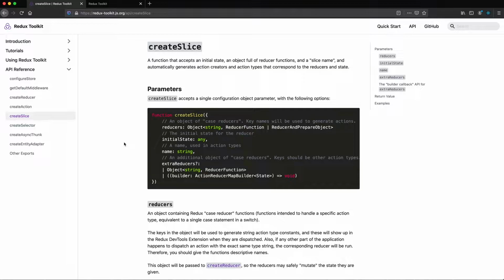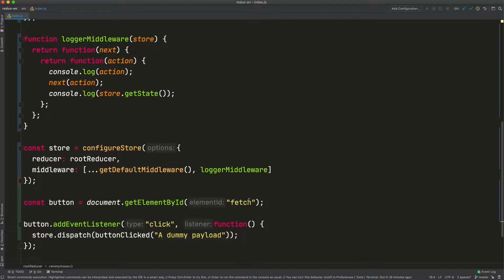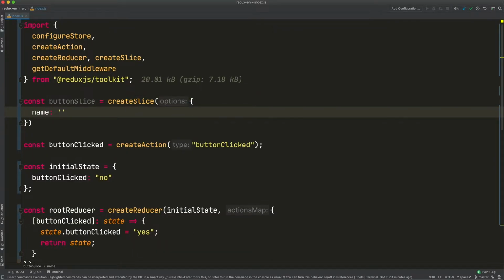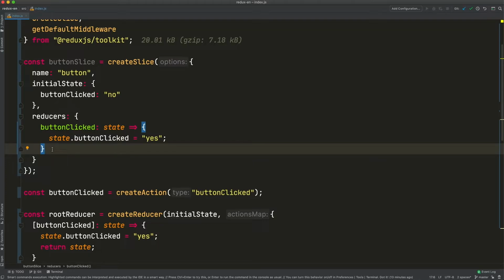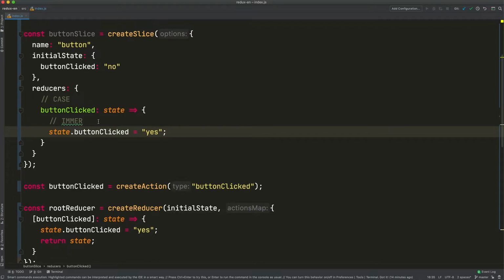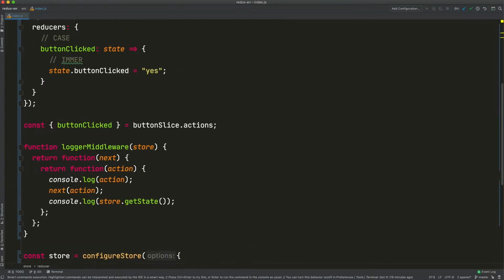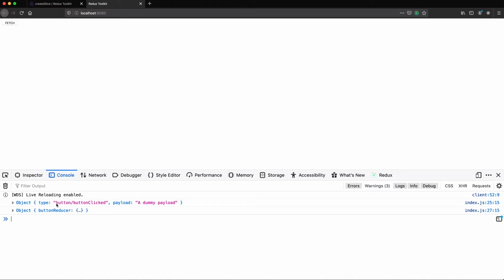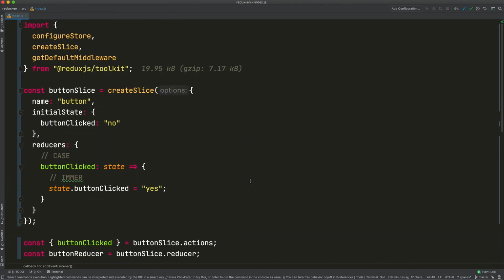Redux Course Lesson #8: createSlice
Let's come full circle with createSlice, the "holy grail" of Redux and Redux Toolkit.